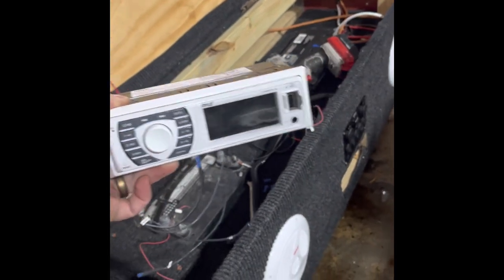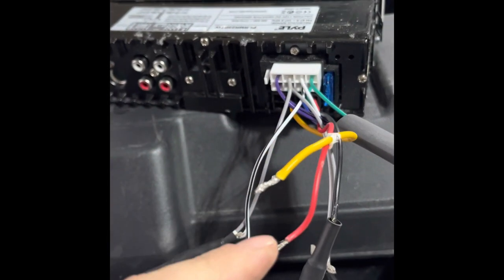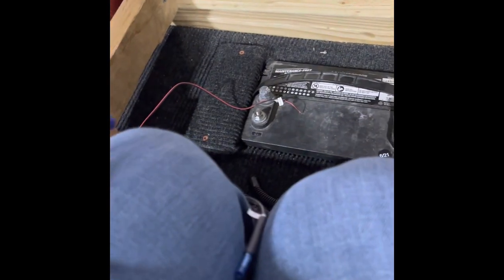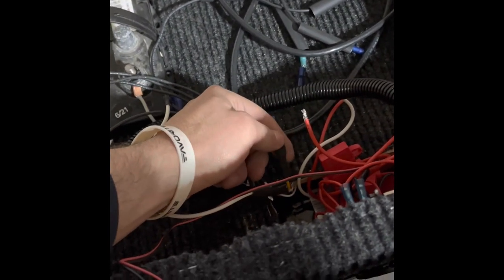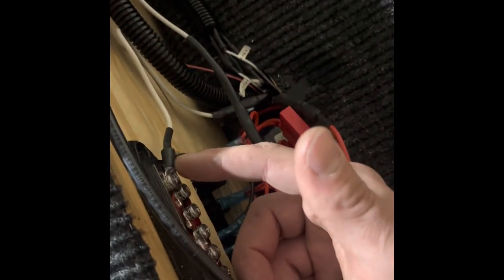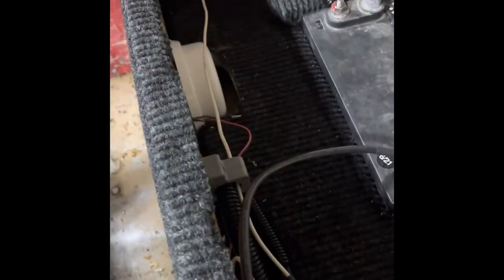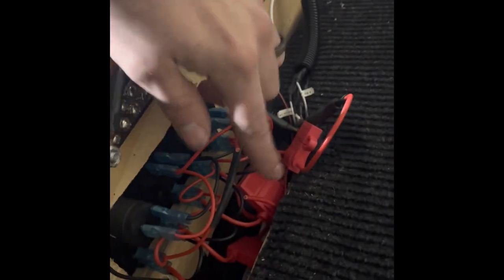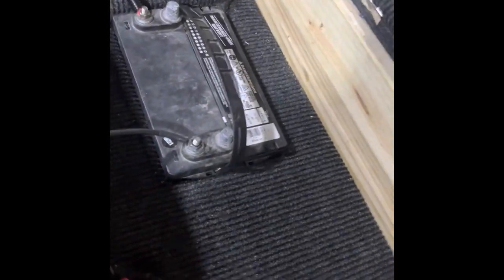My Lowe Jon Boat Build - PART 2: How to wire PYLE Marine radio, Speakers and Switch Panel!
In this video I explain how to wire a PYLE Marine radio, Speakers and Switch Panel. I also go in to detail on wiring component saftey, ohms law and voltage drop due to resistance.